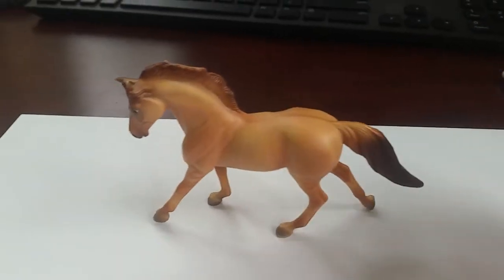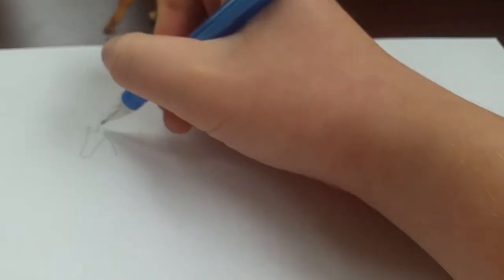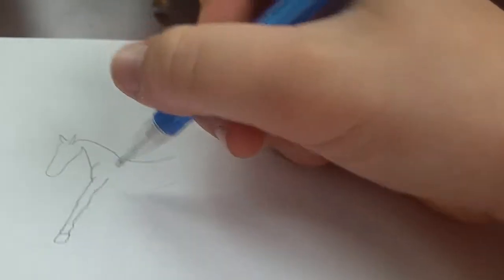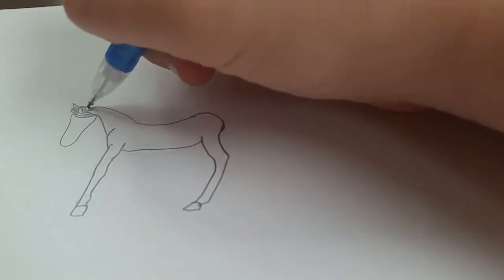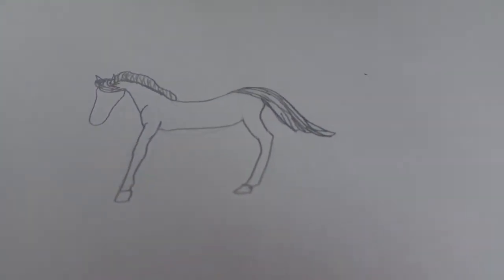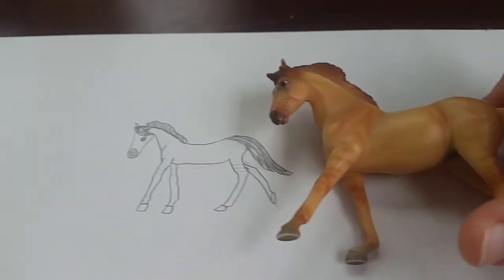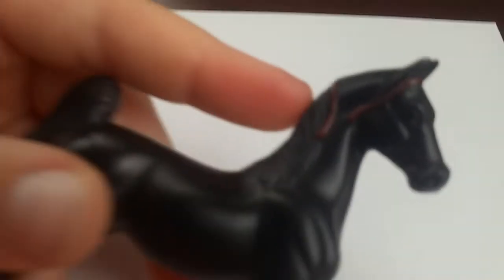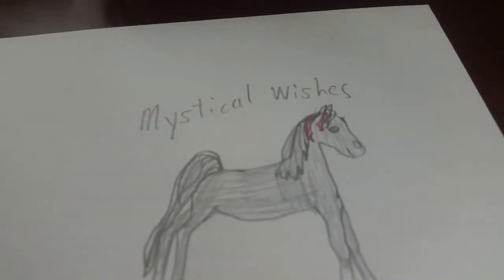How to draw a Breyer horse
A tutorial on how to draw a Breyer horse.